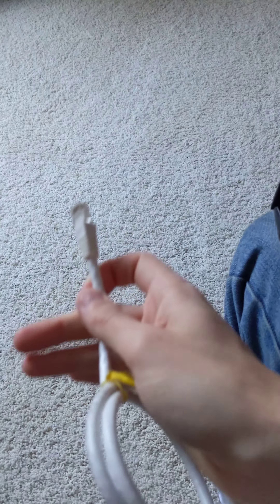One Thing to Pack for Quarantine when Traveling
Ethernet cables can be purchased online from Amazon or in stores. Don't worry about "gold plated" or getting the top of the line cable as a simple $5 cable should be perfect for streaming Netflix or YouTube. Just make sure your cable is long enough!

Seriously, ethernet saved our sanity as we planned to exclusively use the internet to pass time during our 2 week quarantine in Korea.

Most Airbnb's or hotels should have an Ethernet port on the wall or in the back of an internet router device in your room. If you don't see one call the front desk for help locating it.